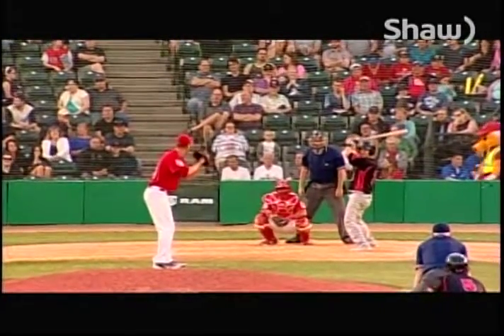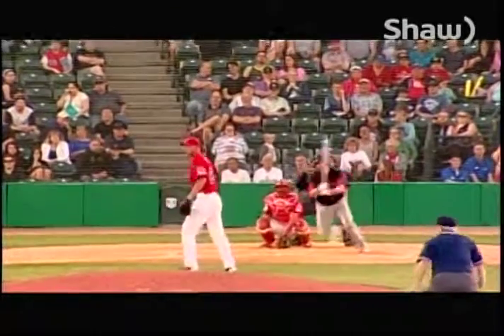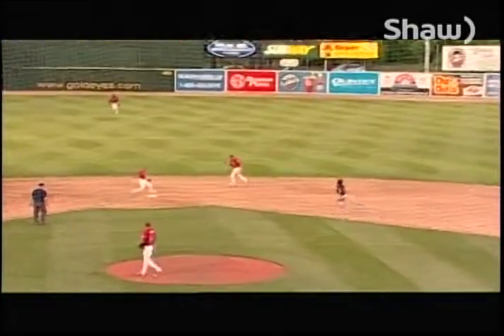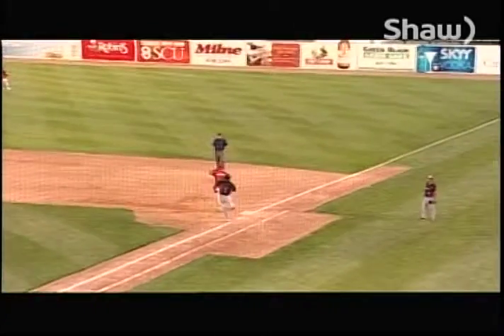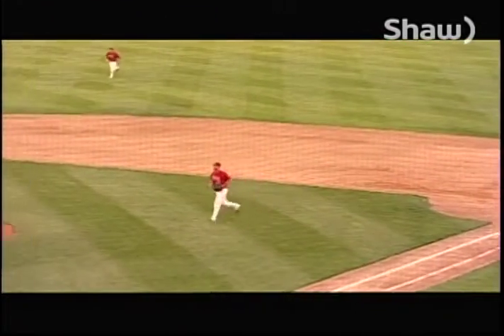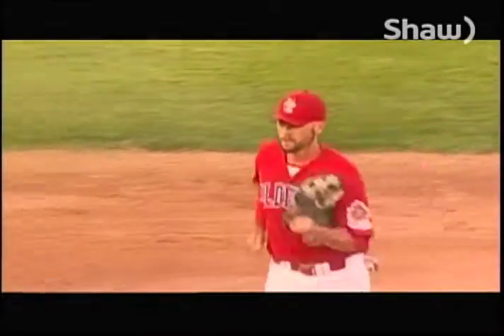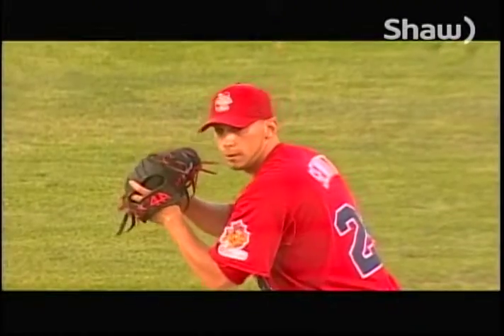Palmer Karr hits in to double play and the Goldeyes end the top of the 7th